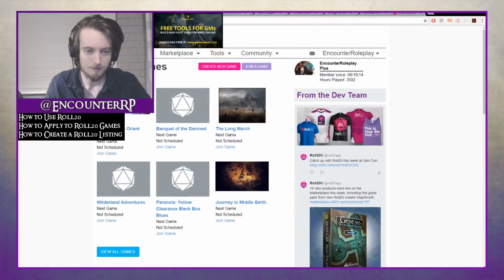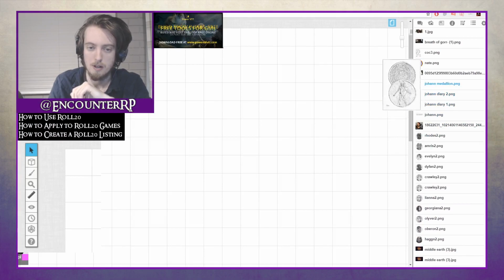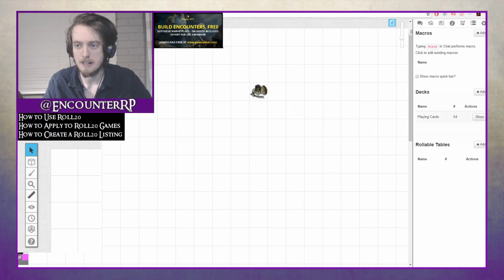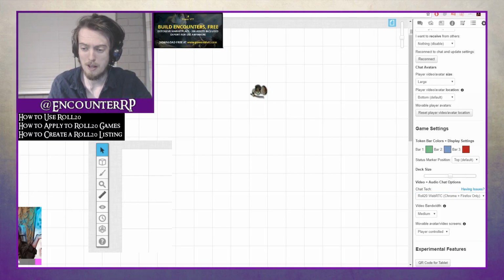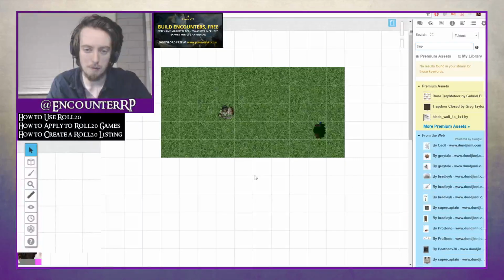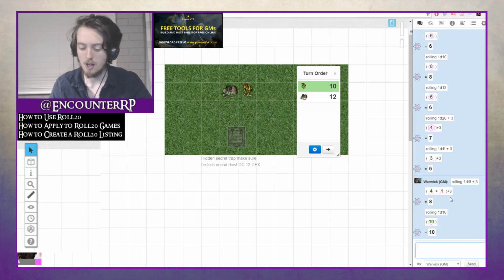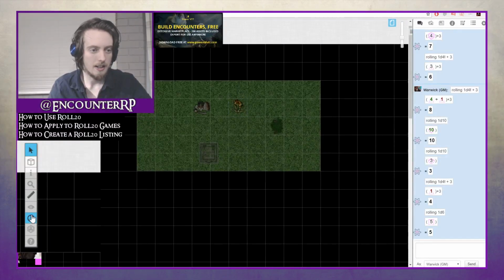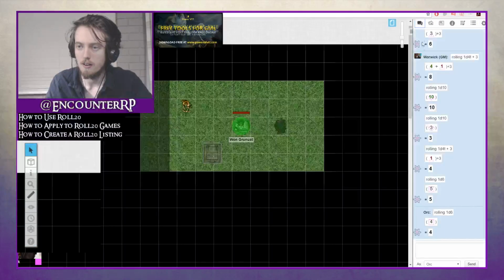Roll20 Basic Tutorial: How to use Roll20